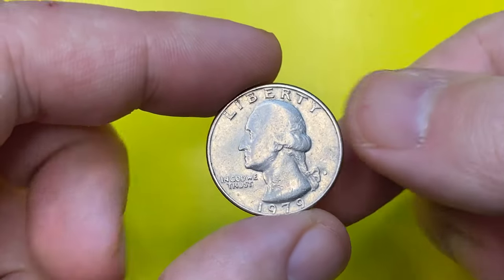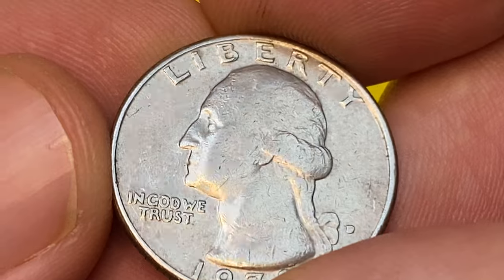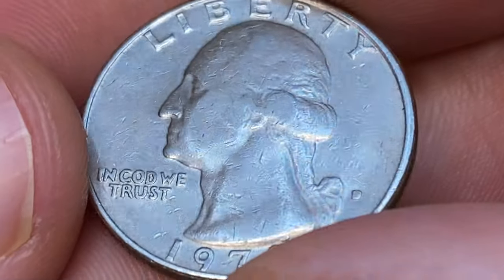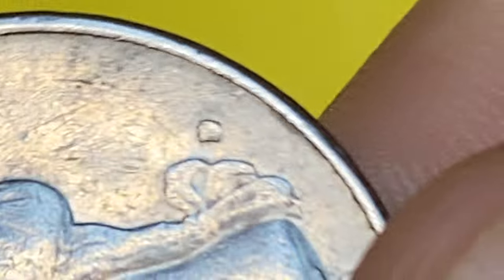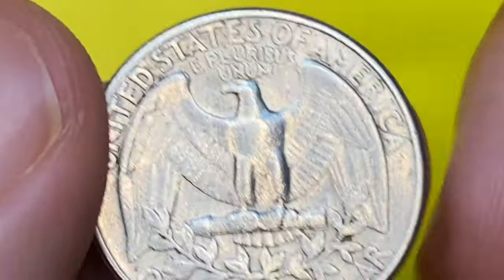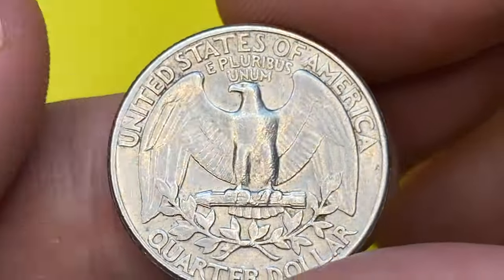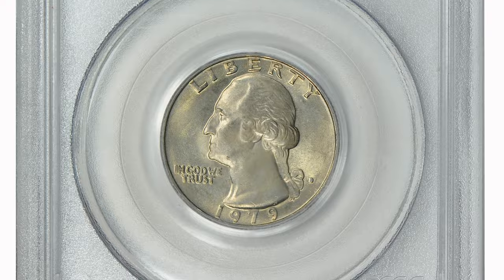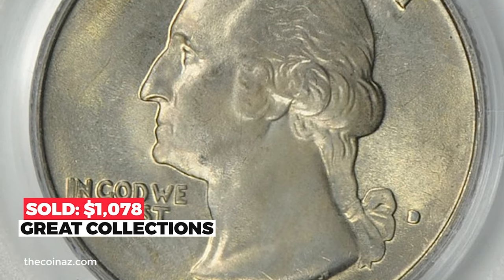THIS QUARTER IS WORTH MONEY!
Did you know that this quarter could be worth money? Watch this video to find out why this specific quarter is valuable and how you could potentially cash in!